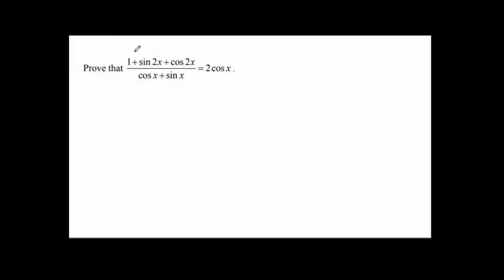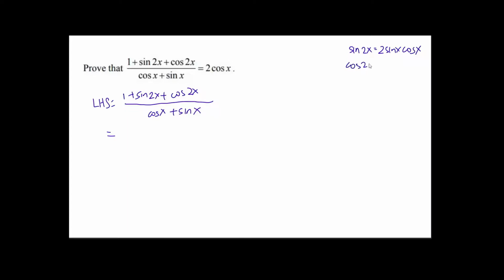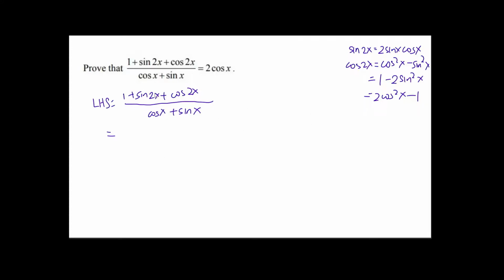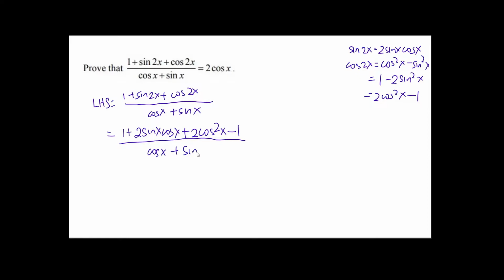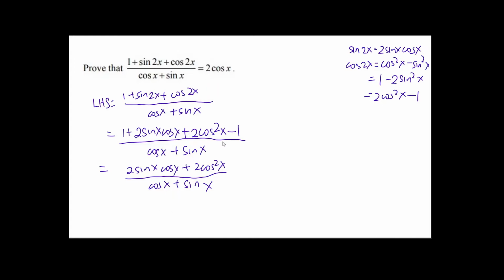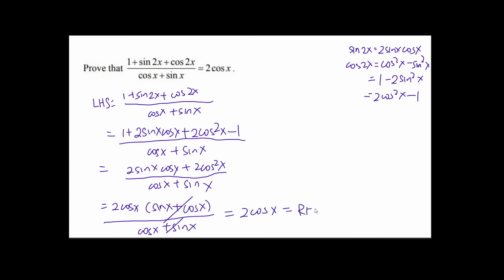Trigonometry for O Level Additional Math - Proving Identity for Trigo Add Math Questions - 6